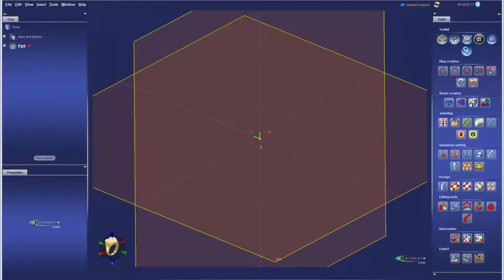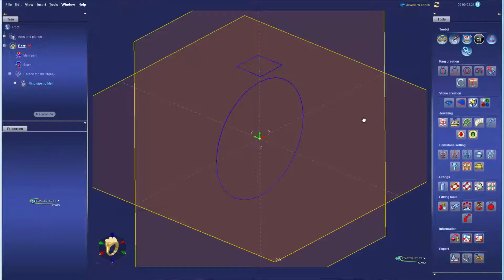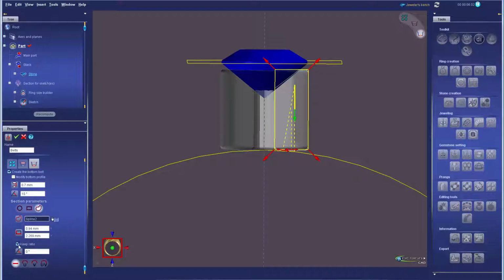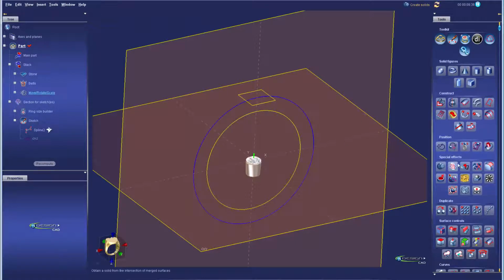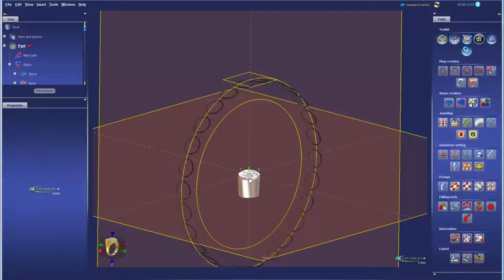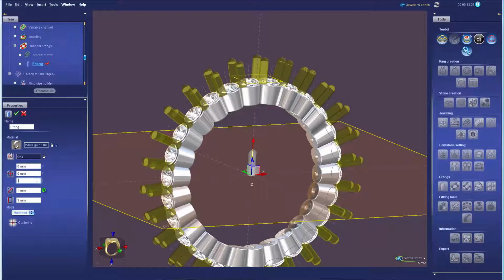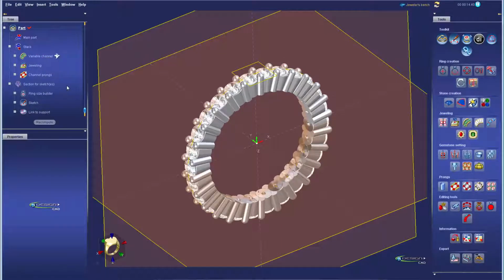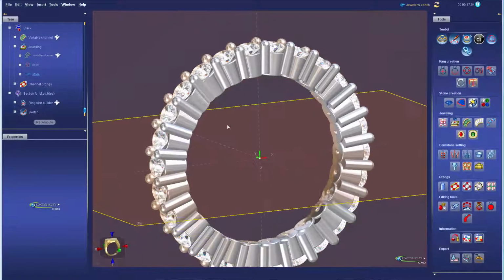EB Part 1